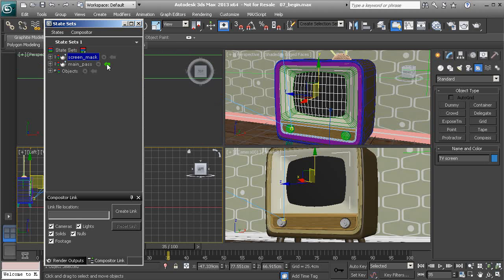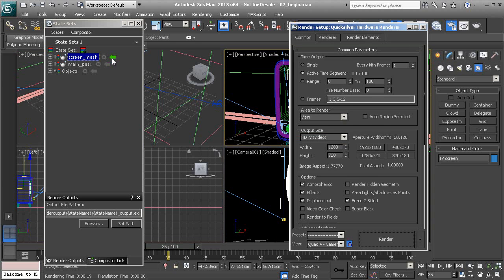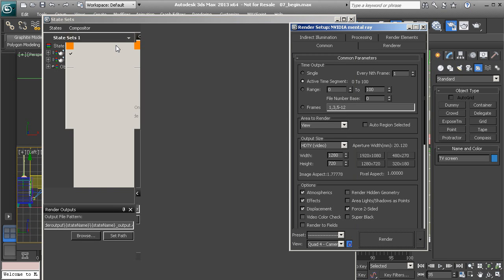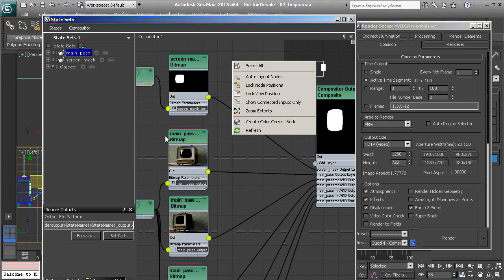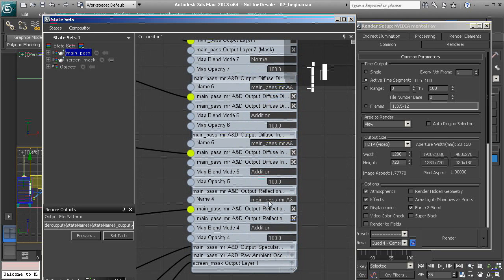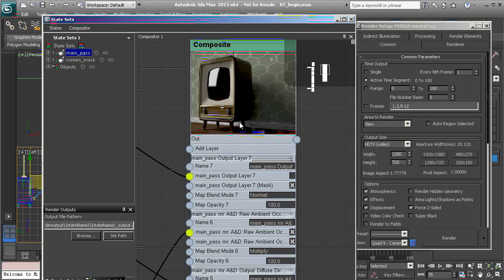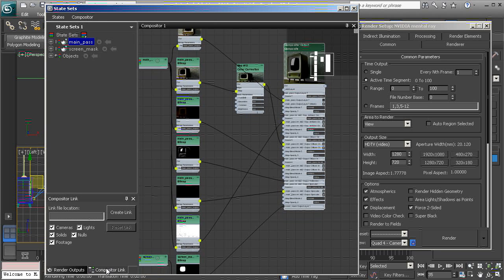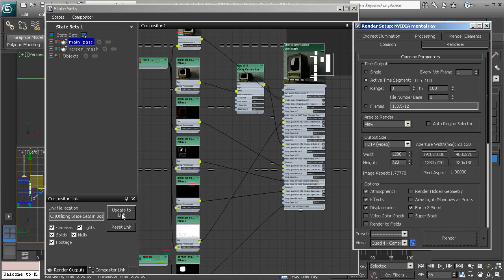3ds Max 2013 Tutorial - State Sets: Using the Compositor View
This is a free lesson from the Utilizing State Sets in 3ds Max tutorial on Digital-Tutors. with a membership to Digital-Tutors.

Enjoy the free training!